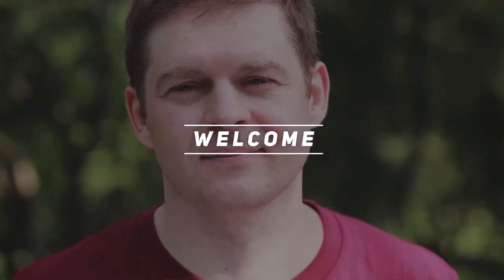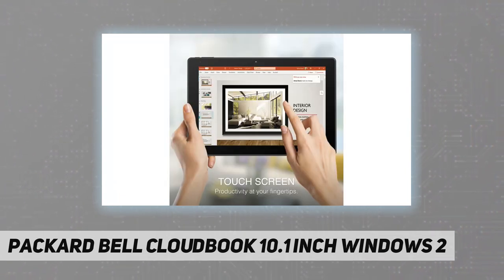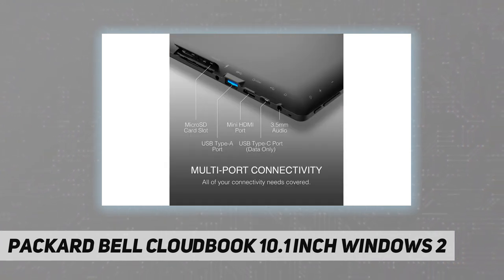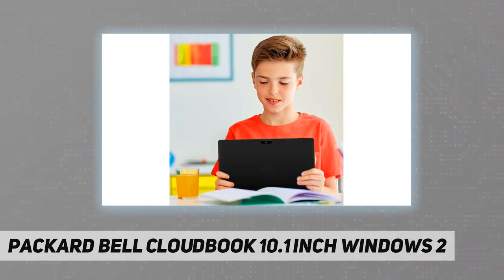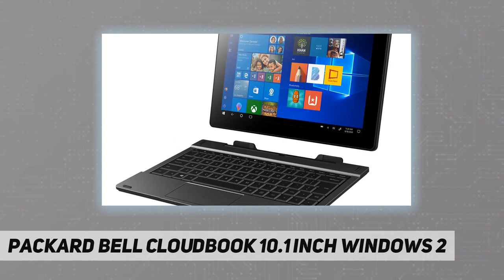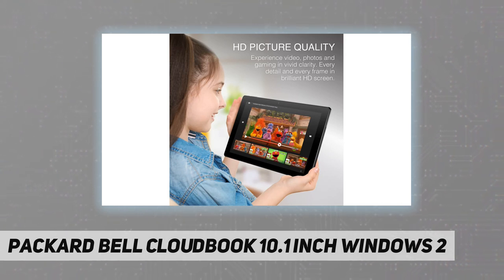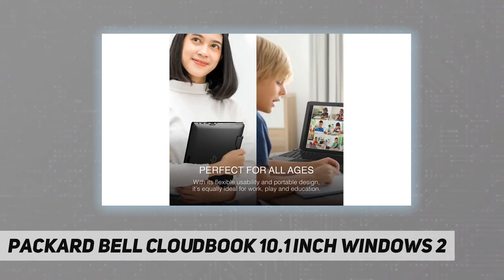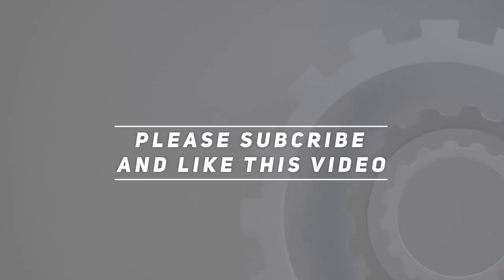Packard Bell CloudBook 10.1 inch Windows 2 - Review 2023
Packard Bell CloudBook 10.1 inch Windows 2 - 2023